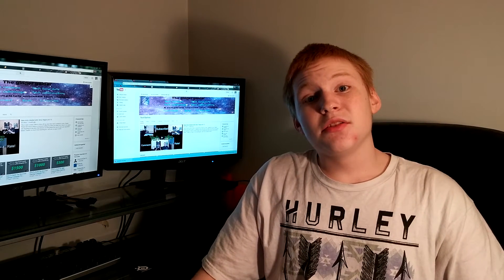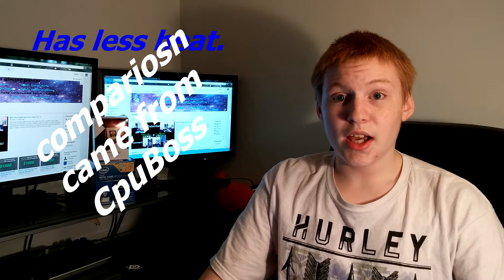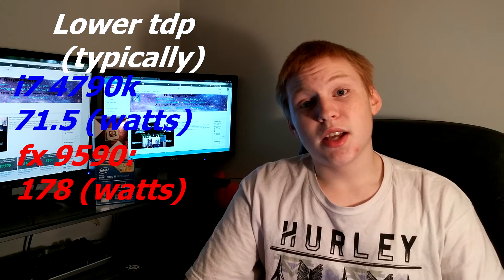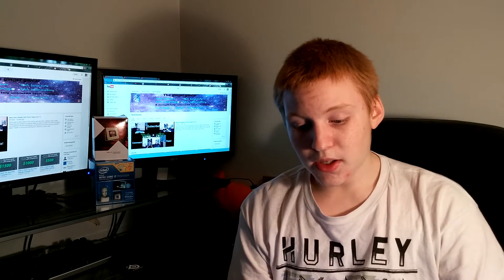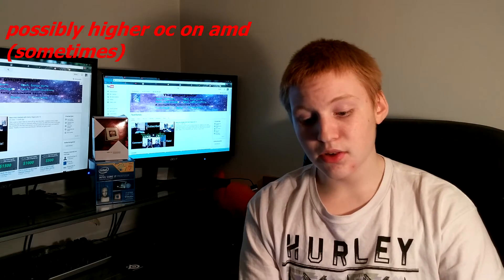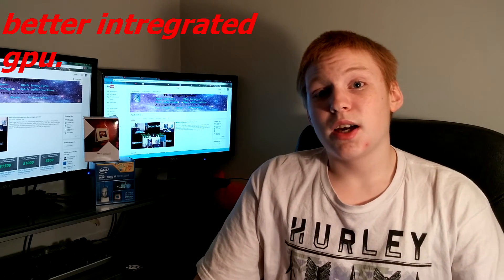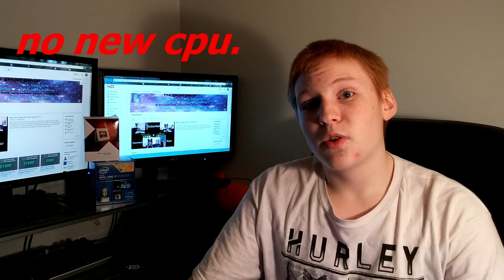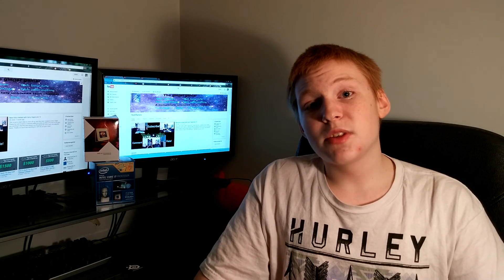AMD vs Intel, Gaming And Video Editing - 2015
Hey what is going on youtube? It's TechTactics here and today we have a war starting debate going on. The debate going on here today is going to be what cpu marafracturer is better for video editing, gaming, and basics every day tasks. Today in 2015 we see some amazing stuff unlike anything seen in previous years in terms of performance by both intel and amd.  But to find out who is edging out, you will have to watch the video.